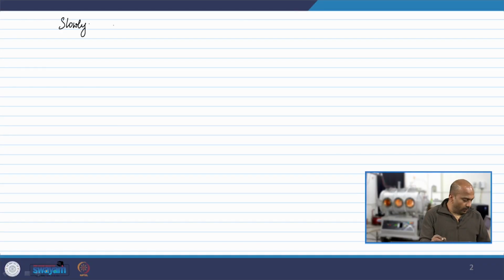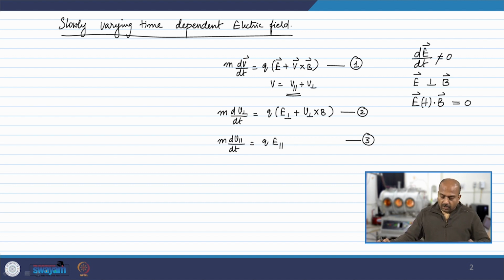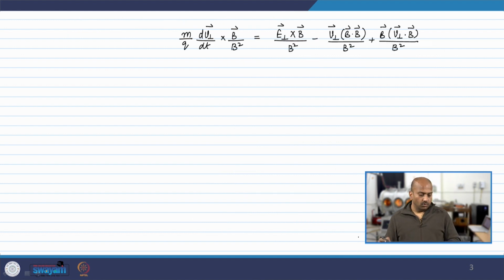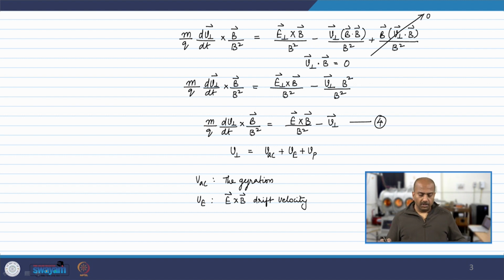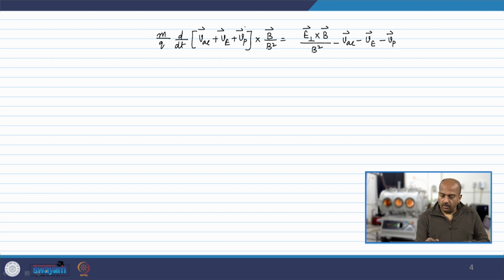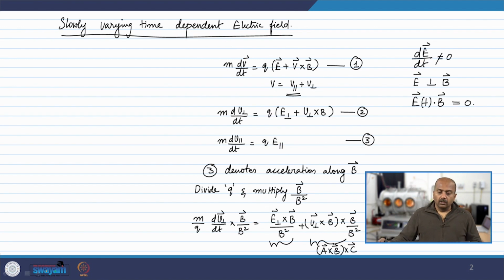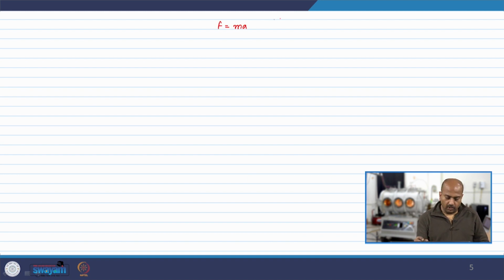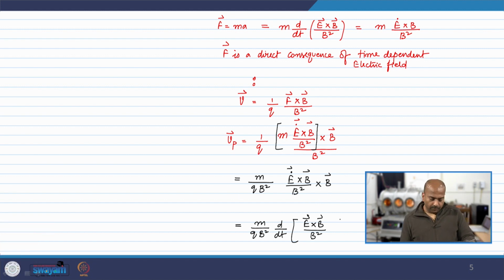Lecture 29: Motion in Time Varying Electric field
The discussion on the motion of a particle in an oscillating electric field has been discussed in this lecture. The solutions of the equation of motion have two components. One of them is the time-dependent part, and the other is the time-independent part. The force due to electric field drift is a direct consequence of time-dependent electric fields.